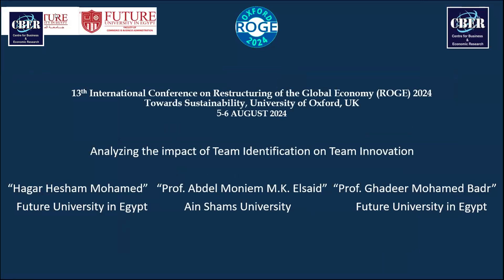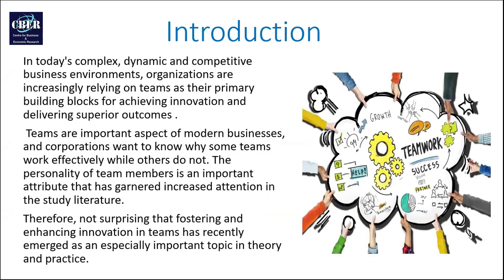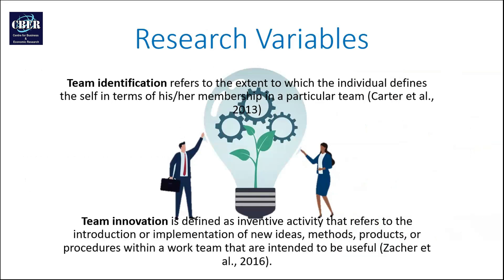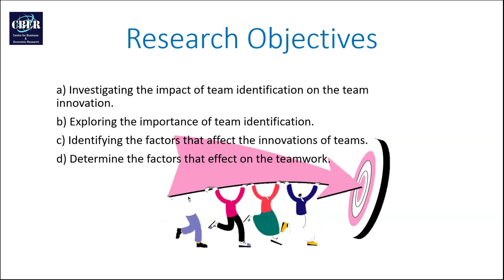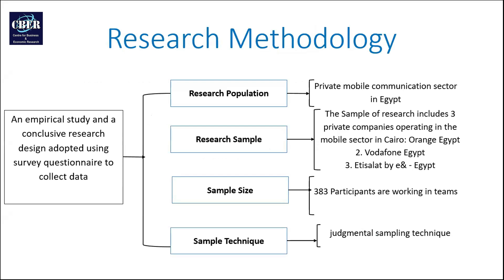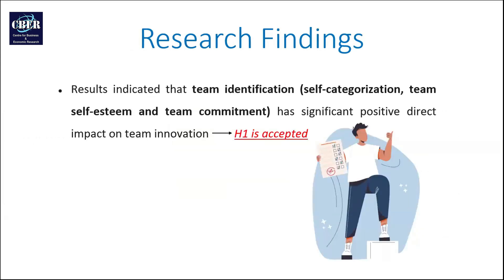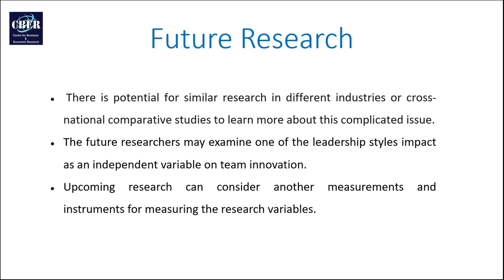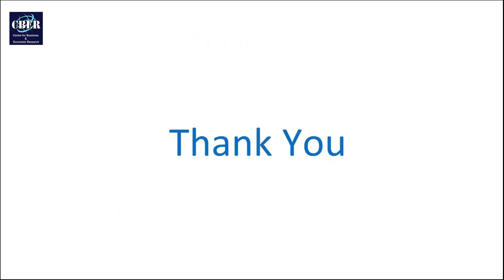PRESENTATIONS, Hagar Hesham Mohamed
PRESENTATIONS
Hagar Hesham Mohamed
Abdel Moniem M.K. Elsaid
Ghadeer Mohamed Badr ElDin Aboul Ela
Faculty of Commerce and Business Administration, Future University in Egypt

Topic: Analyzing the impact of team identification on team innovation

13th International Conference on Restructuring of the Global Economy (ROGE-2024)-Promoting Sustainability

About CBER
Centre for Business & Economic Research (CBER) was founded in London in 2006 with the aim of inspiring, recognizing and supporting excellence in business and Economic research Currently, the Centre has three main areas of endeavour: organizing an annual cycle of international academic conferences, producing academic journals, and offering bespoke consultancy projects both in the United Kingdom and further afield.

CBER works assiduously to facilitate international collaboration, providing an independent and credible source of advice, as well as contributing to academic debate and research. The Centre is fortunate to have a truly international following and is committed to encouraging knowledge sharing, foresight planning and greater interaction between academics, policy makers, thought leaders and those engaged in diverse commercial activities. Through both its own researchers and a network of specialists internationally it is well placed to provide targeted consultancy work aimed at providing fresh insight and understanding that is underpinned by creditable research methods and a thorough and objective approach.